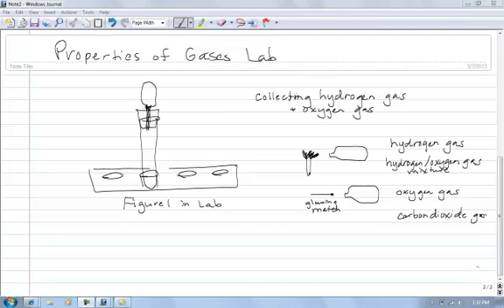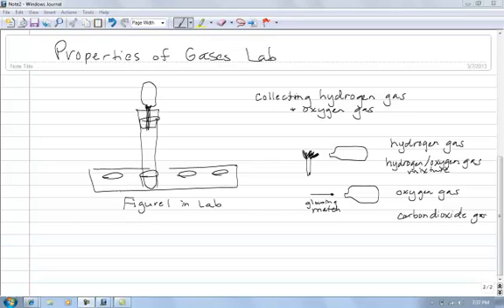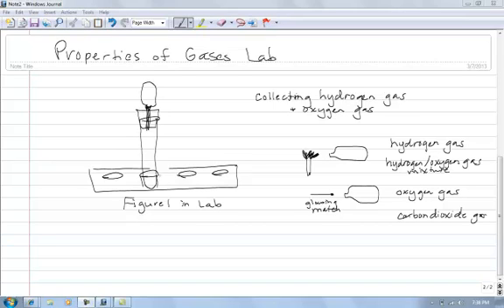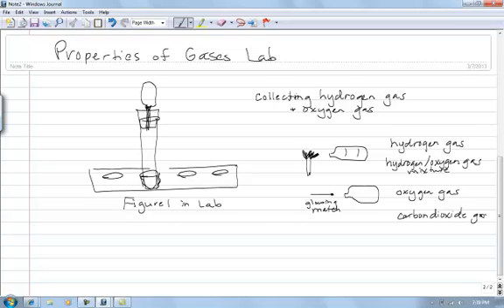Properties of Gases Lab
Explanation of lab